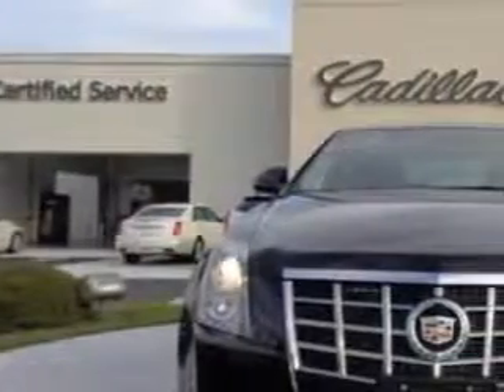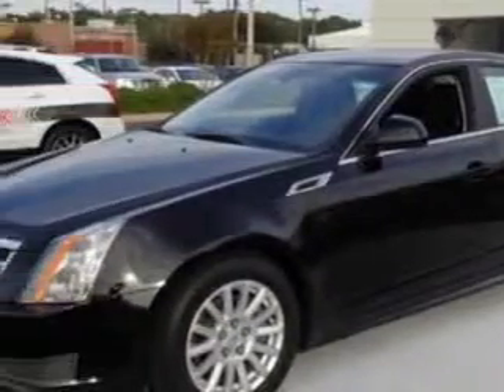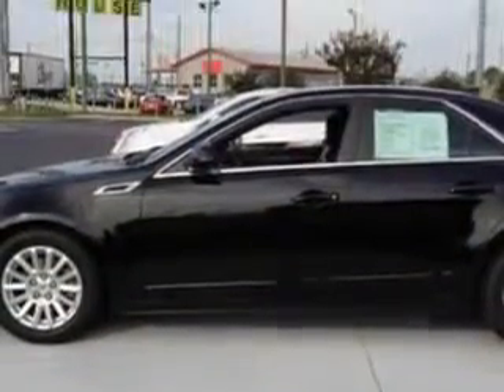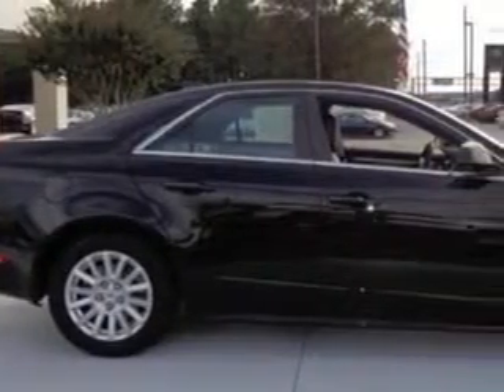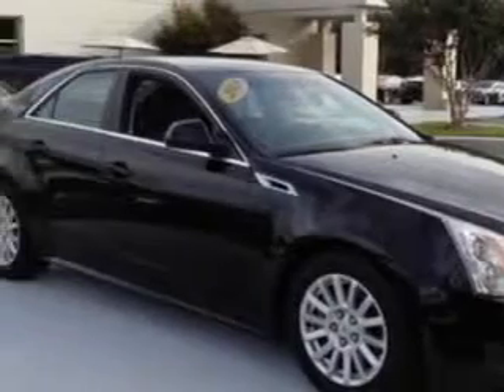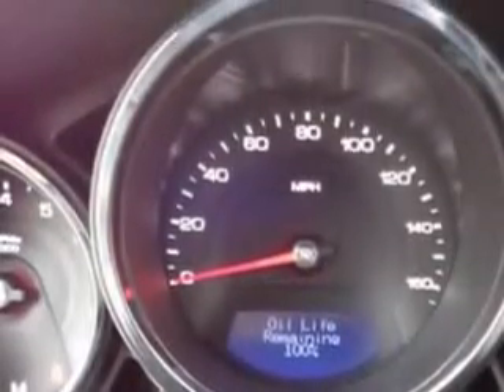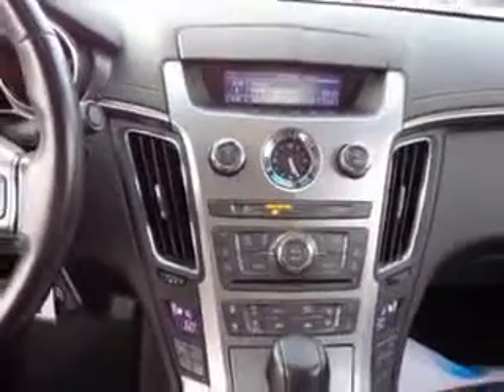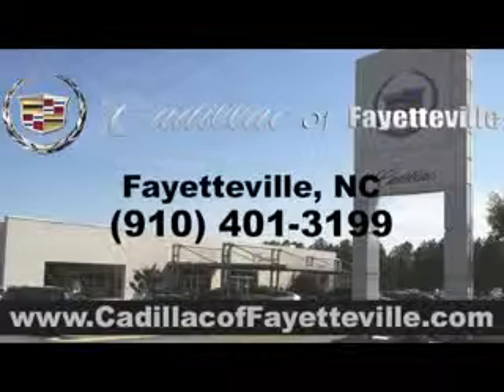2013 Cadillac CTS Cadillac of Fayetteville Fayetteville, NC 28303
Cadillac CTS Imagine driving this  Black   Cadillac Cts Sedan, equipped with a 6 Cylinder engine and an automatic transmission.
MILES: 37,145
VIN:1G6DE5E53D0106388